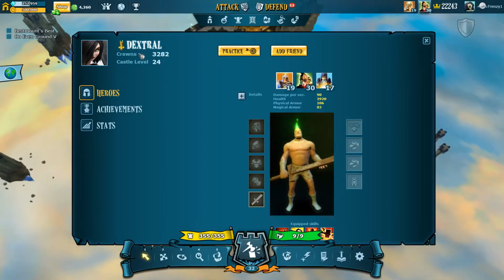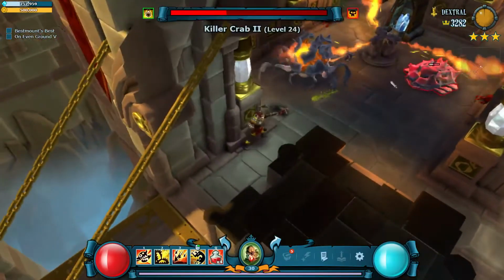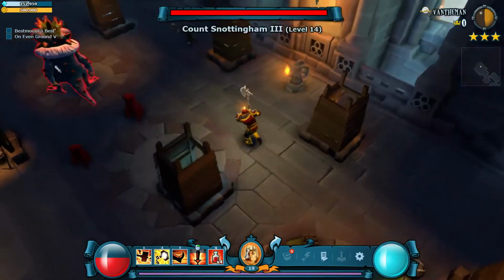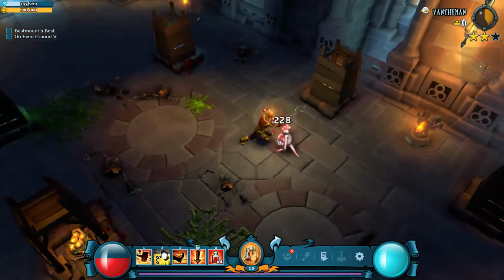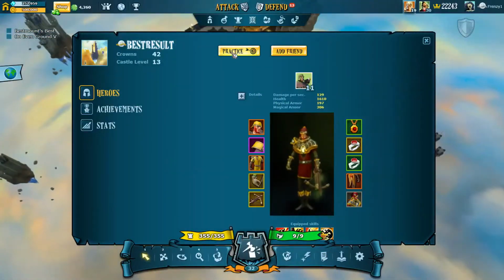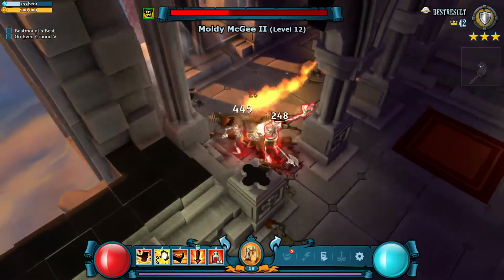The Mighty Quest For Epic Loot - Castle Advice for Viewers Episode 141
Castles done in this video:
dextral
VANTHEMAN
Bestresult